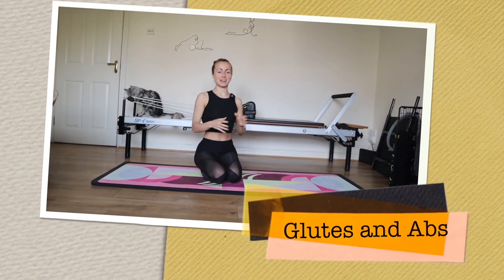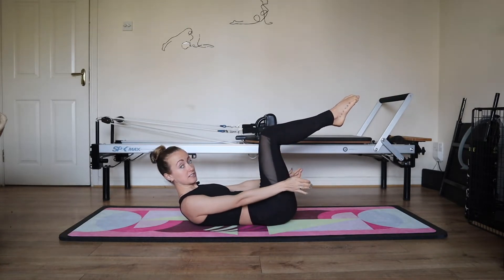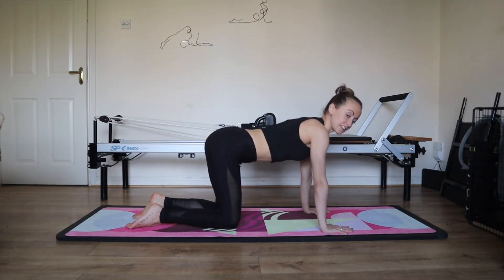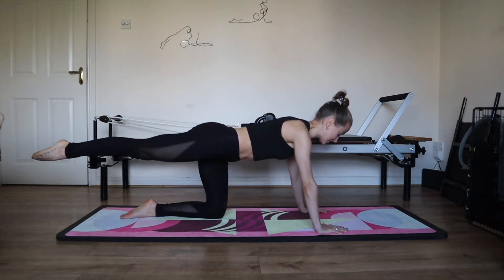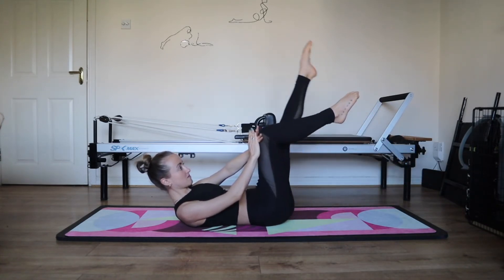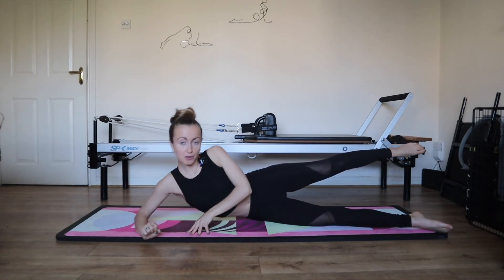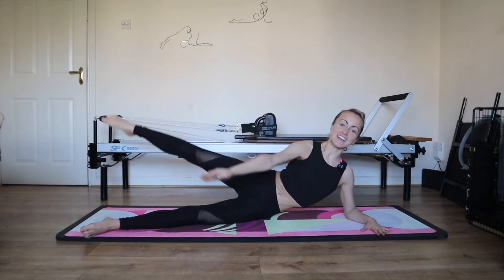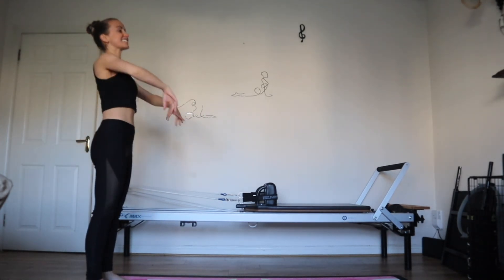BOOTY AND ABS | 30 mins (no equipment)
This 12 Day Challenge will work your mind and body in different ways every day and help you to feel strong and accomplished this Christmas season